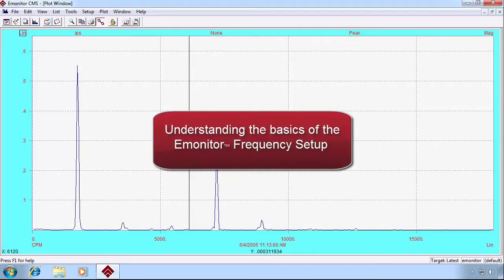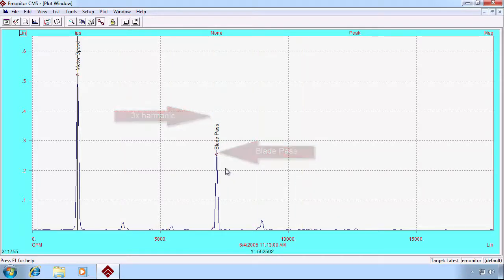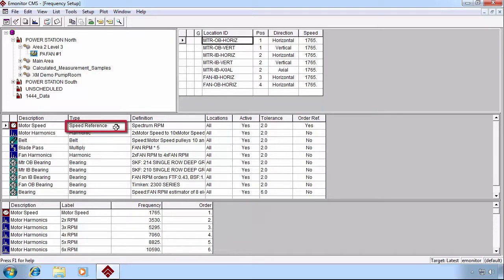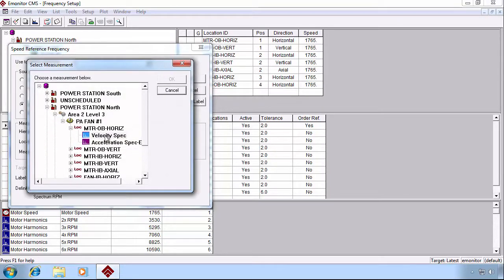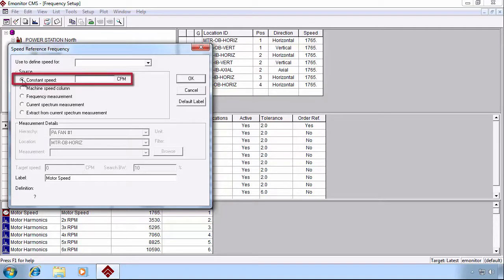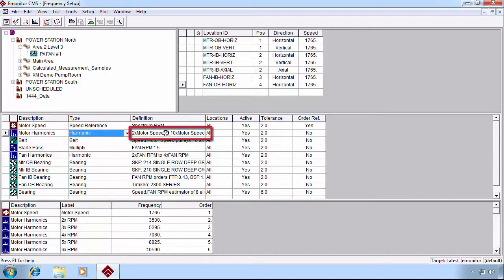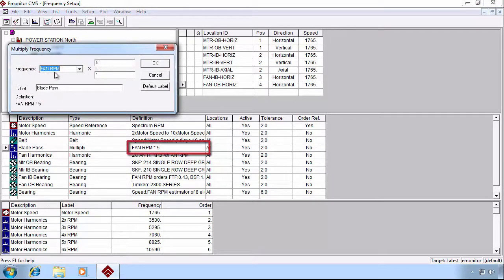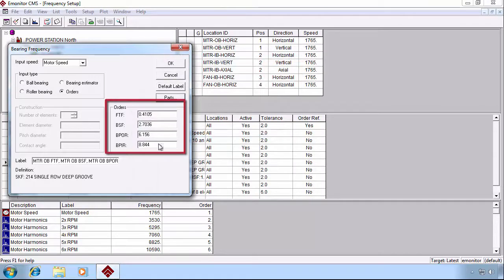Emonitor Frequency Setup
This video describes the basics of understanding how to setup Emonitor Frequency.